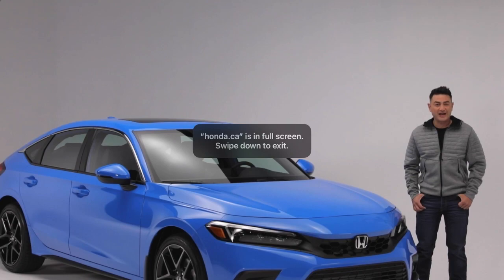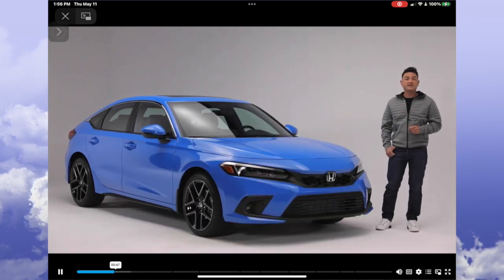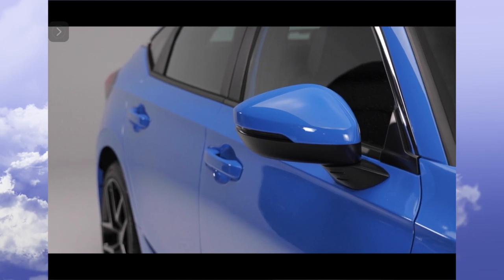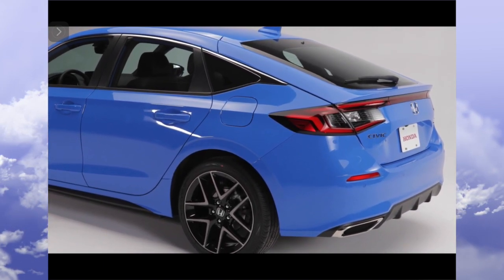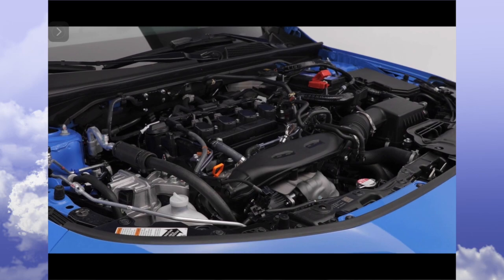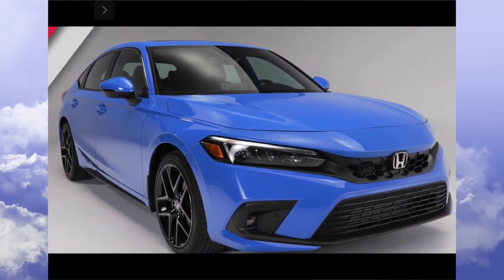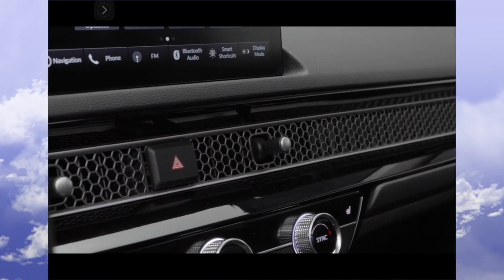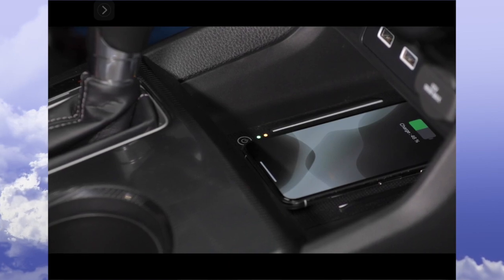Honda Civic sport hatchback 2023